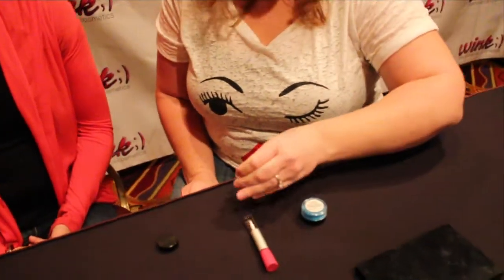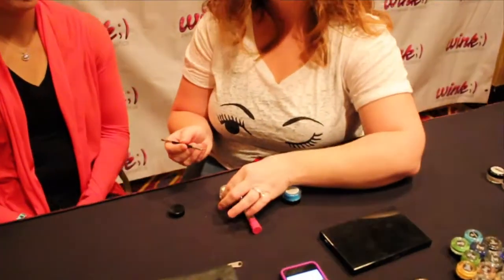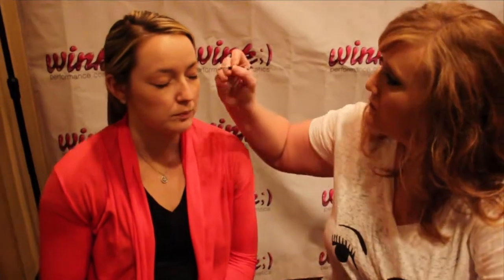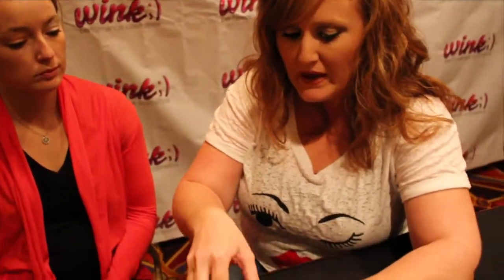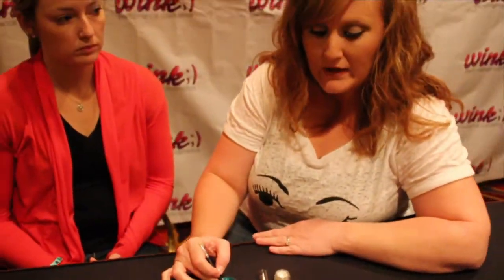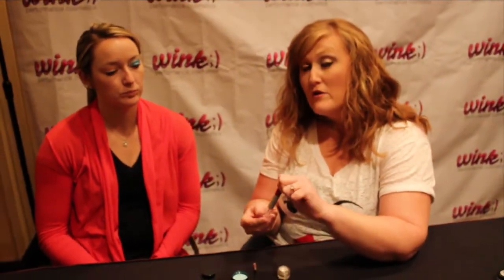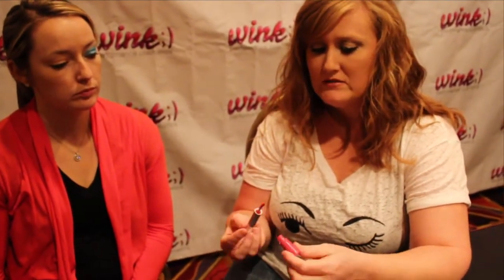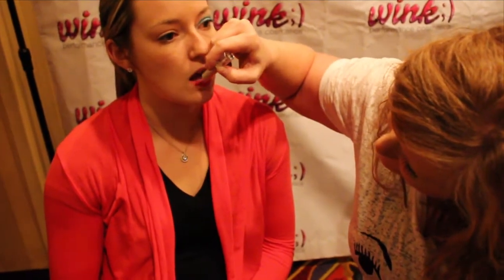TWIST Glitz & Glamour: Wink Cosmetics Product Demonstration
Wink Costmetics gives us a demonstration of their products!